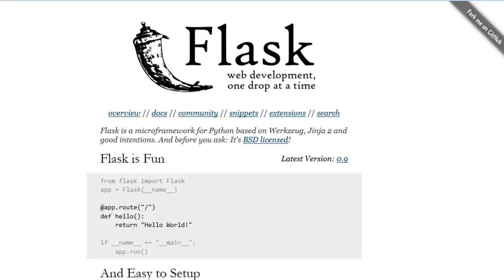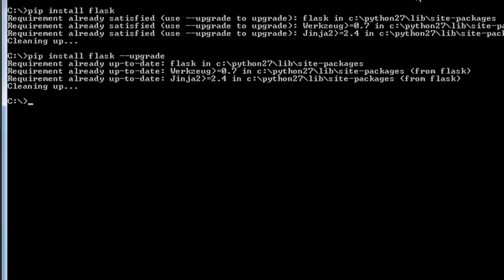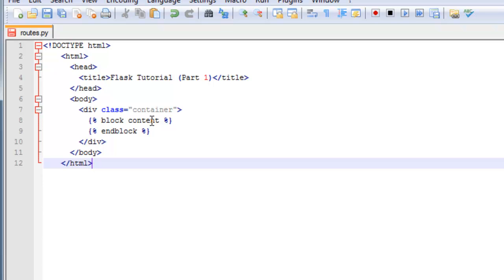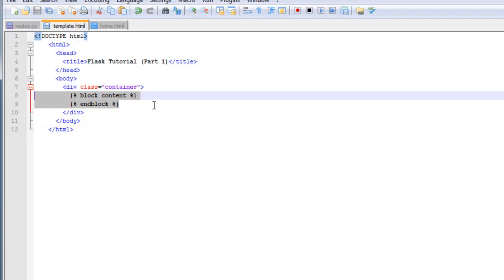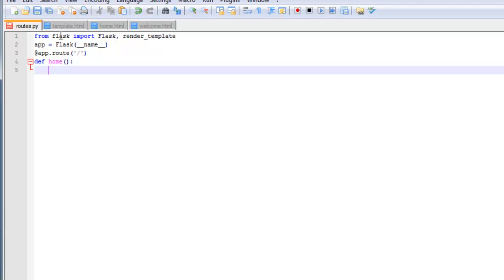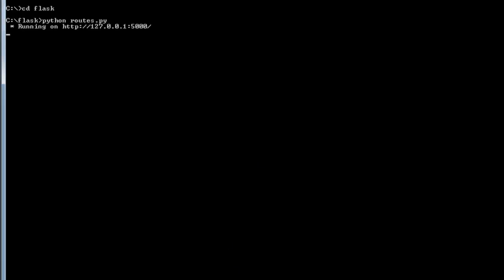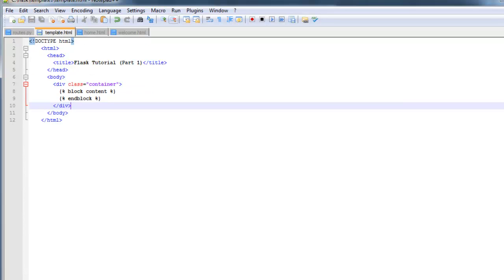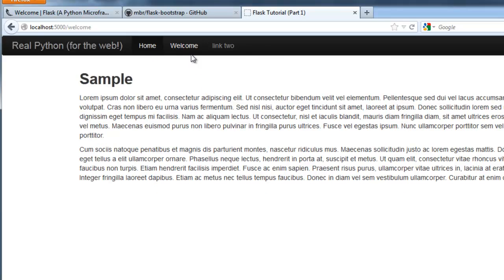Flask Tutorial (part 1) - setting up a static site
Here I show you how to set up a project using the Flask web framework for Python and also build a static website.